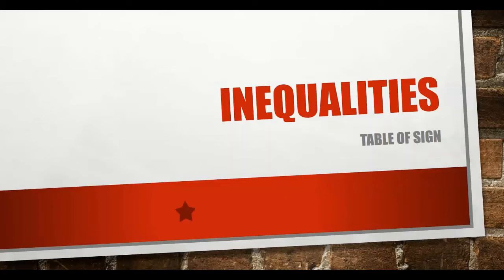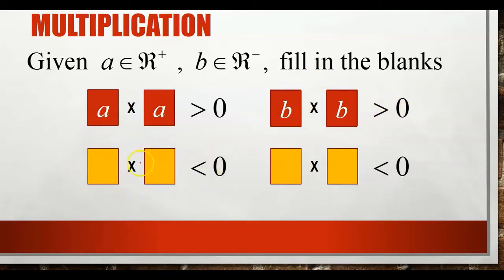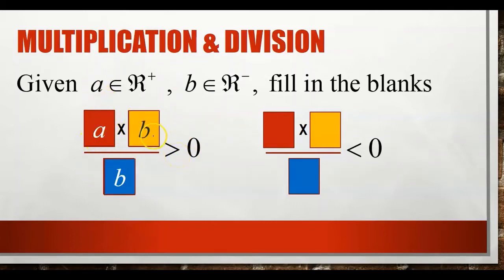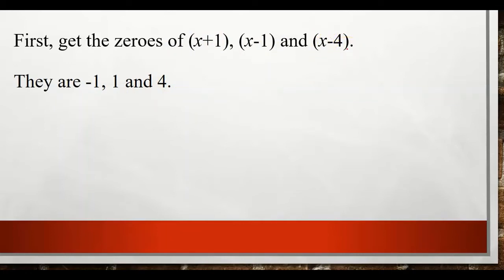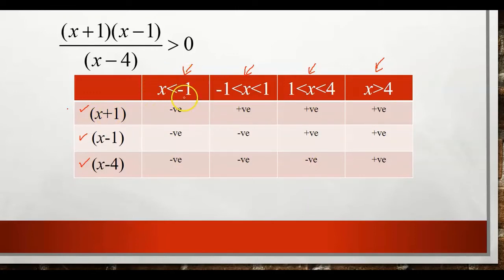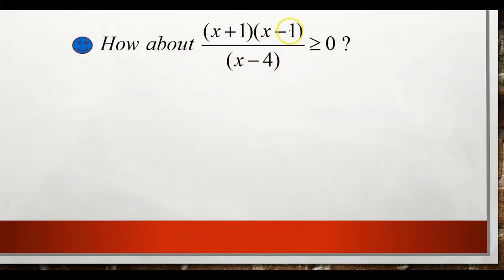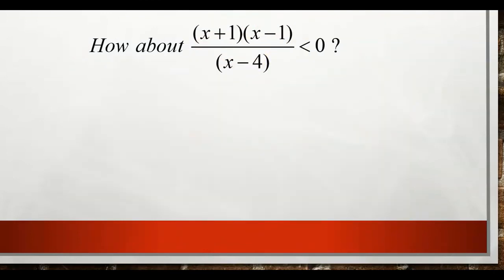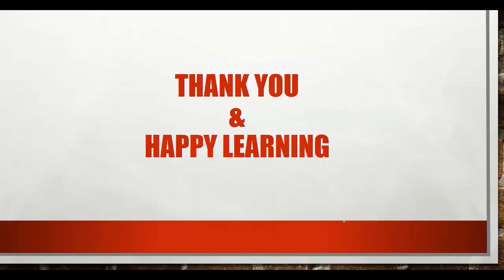Solving Inequality by Table of Sign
Rational Inequalities can be solves by number line method. Here is another method called table of sign. Table of sign method is an easy to understand method that makes you understand the concept embedded in solving rational inequlaities.